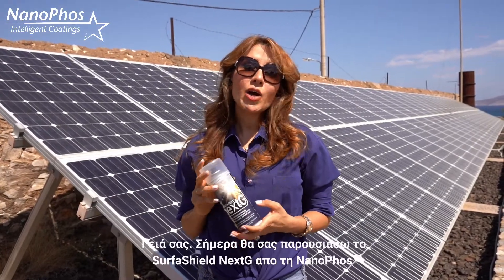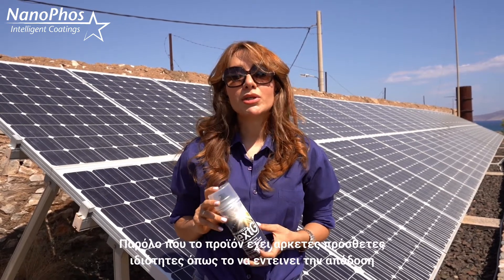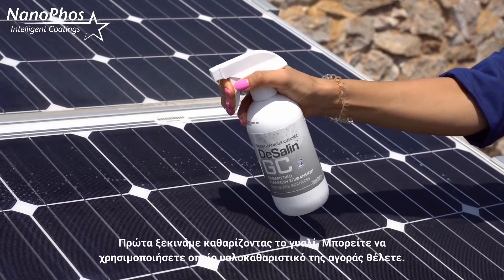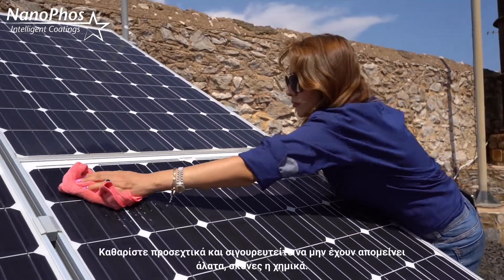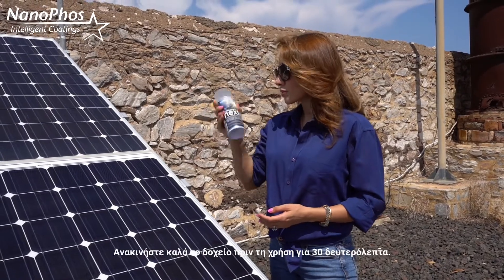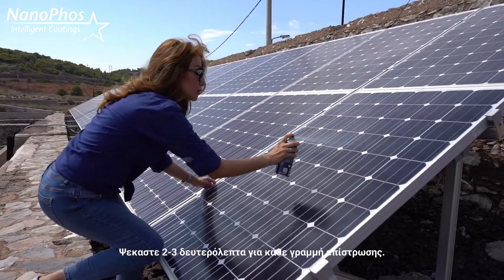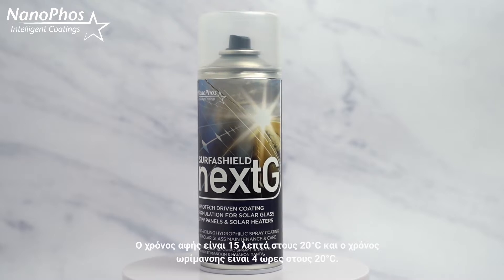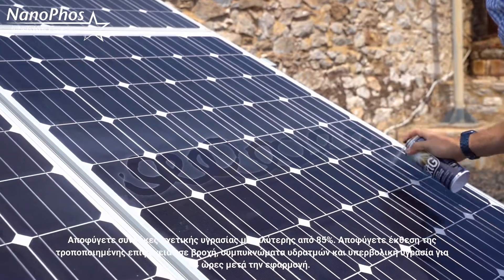SurfaShield™ nextG - Spray-can application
SurfaShield™ nextG is a transparent, permanent, innovative,
nano-driven coating that reduces the cleaning and maintenance effort of
the solar glass of photovoltaic (PV) panels or solar heaters. Based on
nanoparticles of photocatalytic titanium dioxide, SurfaShield™ nextG
 expresses anti-static properties that prevent dust particles adhere to the
glass surface. Therefore, dust accumulation or soiling is controlled, and
maintenance needs are reduced. The surface becomes hydrophilic for
 easy water rinsing. SurfaShield™ nextG also enhances the anti-reflective
properties of glass.

Το SurfaShield™ nextG είναι μία πρωτοποριακή, απόλυτα διαφανής, καινοτόμος επικάλυψη νανοτεχνολογίας που μειώνει δραστικά τις ανάγκες καθαρισμού και συντήρησης του γυαλιού φωτοβολταϊκών στοιχείων (panels) ή ηλιακών θερμοσιφώνων. Βασισμένο σε νανοσωματίδια φωτοκαταλυτικού διοξειδίου του τιτανίου, το SurfaShield™ nextG εμφανίζει αντιστατικές ιδιότητες, οι οποίες περιορίζουν την επικάθηση σωματιδίων σκόνης. Επομένως, η ανάγκη καθαρισμών ή συντήρησης περιορίζεται. Η επιφάνεια του γυαλιού μετατρέπεται σε υδρόφιλη για εύκολο «ξέπλυμα» με νερό. Το SurfaShield™ nextG ενισχύει τις αντι-ανακλαστικές ιδιότητες του γυαλιού.